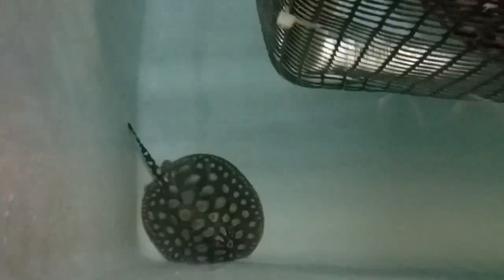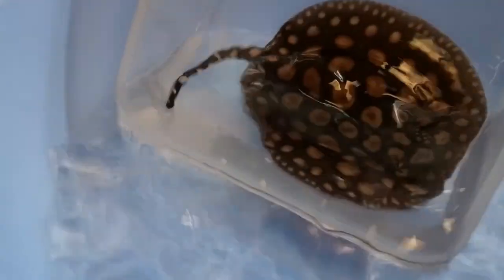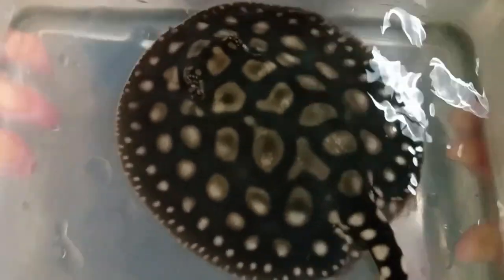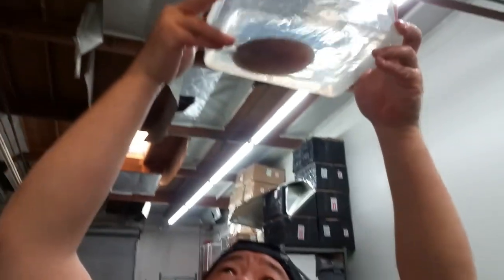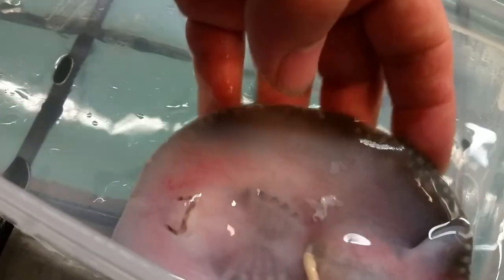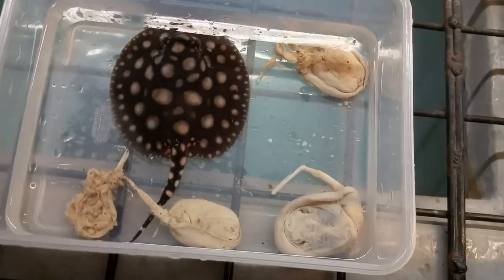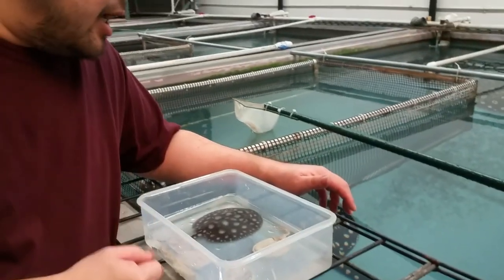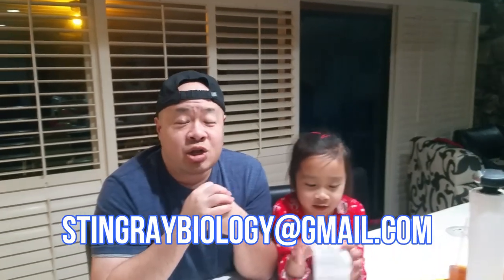STINGRAY aborts ALIEN EMBRYOS / GIVEAWAY Results are IN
First batch of pups for the NEW YEAR and STINGRAY GIVEAWAY results!!